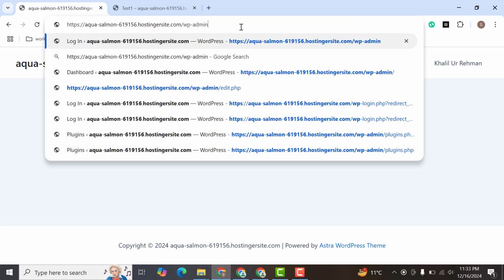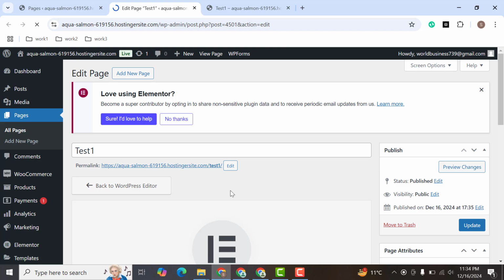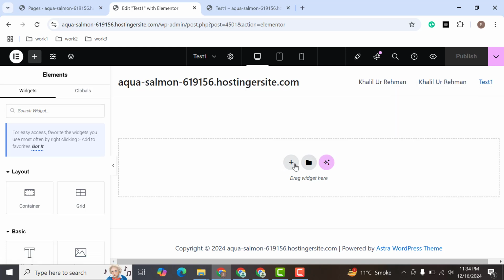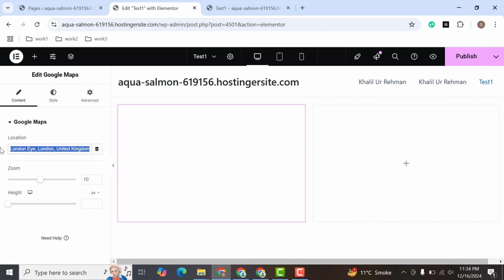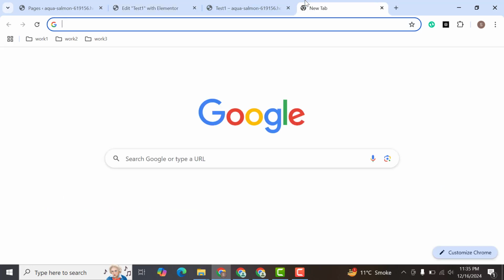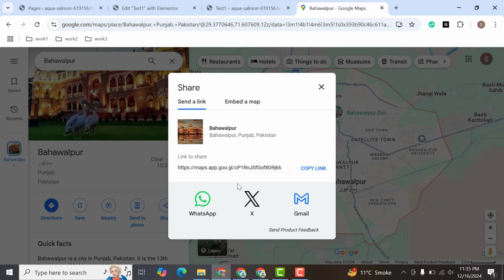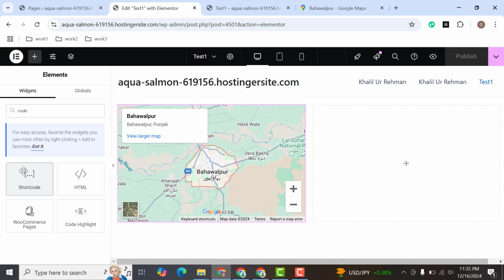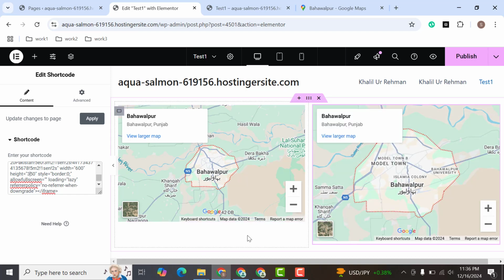Use these 2 easy methods to add google maps in elementor wordpress website only just in 5 minutes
First of all, it's SUPER simple and 100% FREE! Learn 2 easy methods to add Google Maps to your Elementor WordPress website in just 5 minutes. Perfect for showing your business location, office address, or any important places to your website visitors.

This step-by-step tutorial will show you both methods: using Elementor's built-in Google Maps widget AND embedding Google Maps using iframe code. We'll cover customization options, sizing, and making it fully responsive for all devices.

If you're searching for Elementor Google Maps tutorial, add maps to WordPress website, business location map, Elementor maps widget, or embed Google Maps, this quick guide is perfect for you.

Best Keywords:
Google Maps, Elementor WordPress, embed Google Maps, WordPress website, Elementor widget, location API key, customize Google Maps